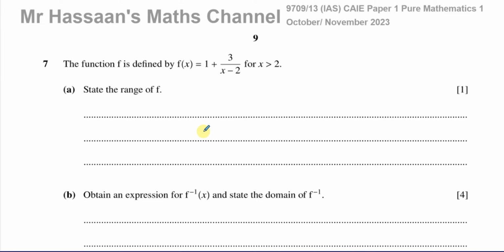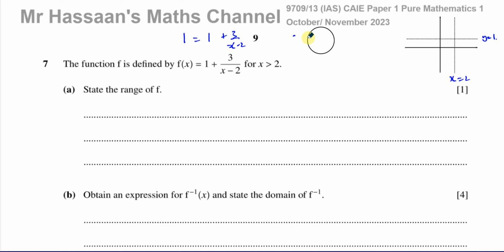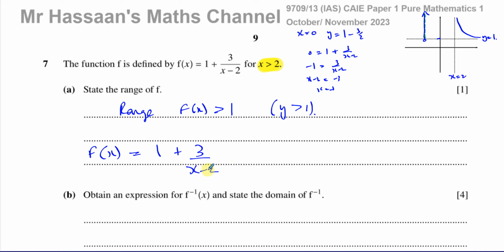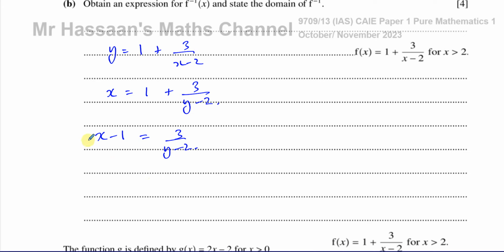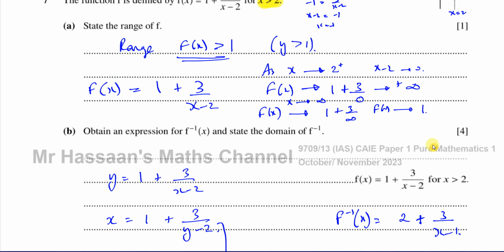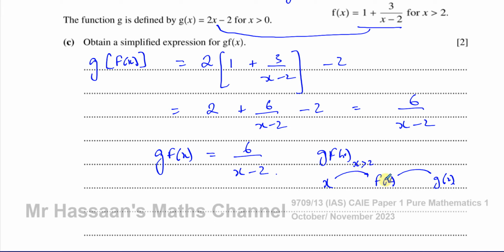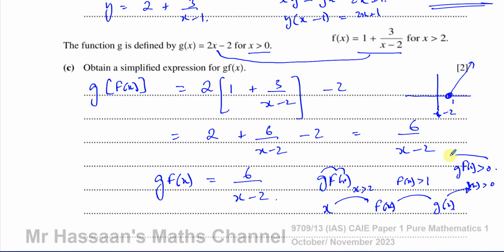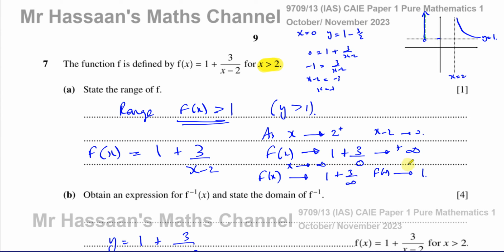CAIE, 9709/13/O/N/23 P1, November 2023, Paper 13, Q7, Functions, Range, Domain, Inverse, Composite